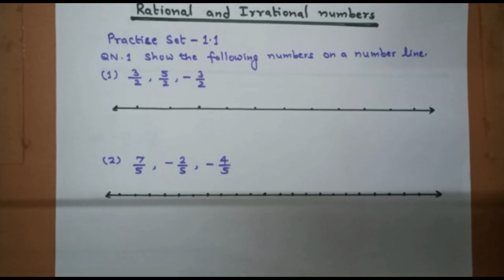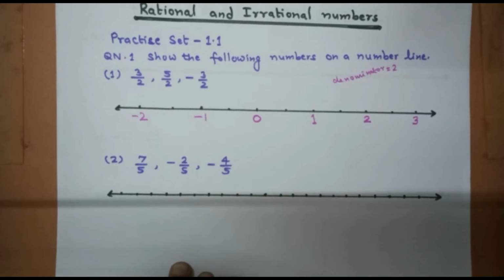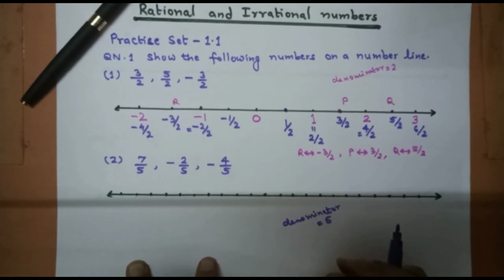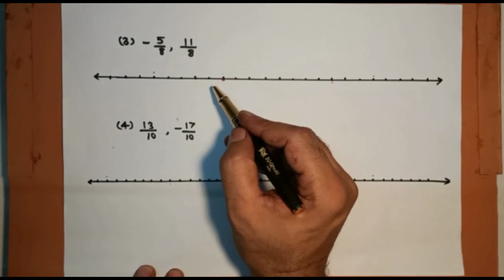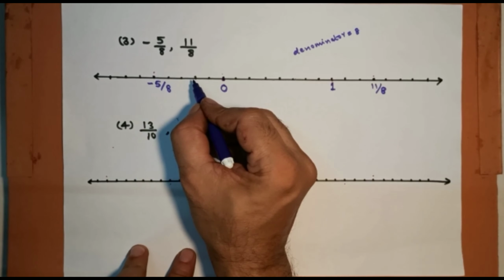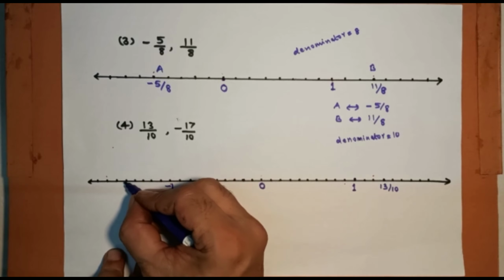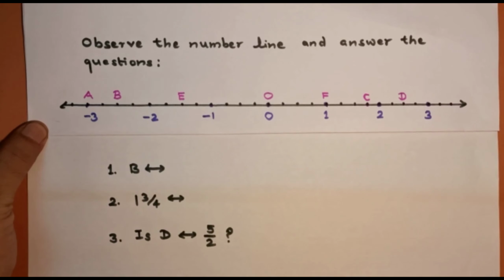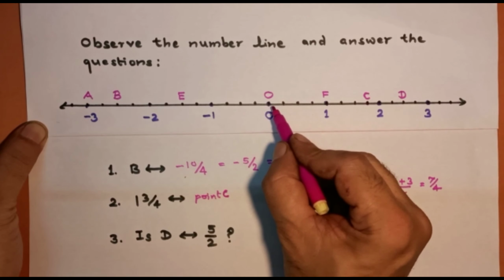Rational and Irrational Numbers - How to represent a rational number on number line?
This is my very first video on the topic Rational and Irrational numbers. In this video you"ll be learning to represent rational numbers on number line. This video is especially for the students of std.8 (Maharashtra state Board).
In this trying times where all the schools/Colleges are shuttered and the educational activities has come to a standstill physically, this will be very useful platform to make you learn at home with all the detailed explanations.
Hope you'll enjoy to be a part of my channel.